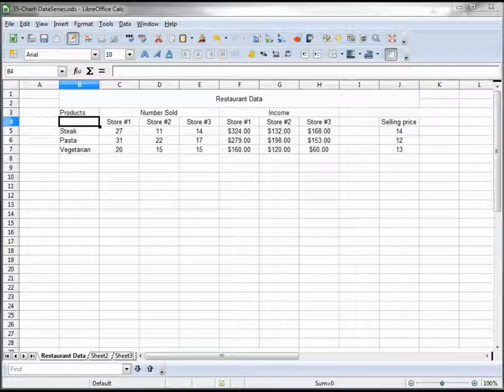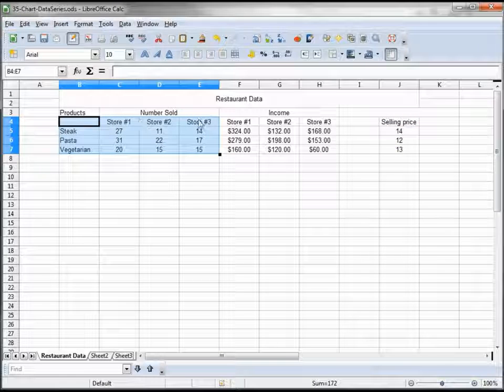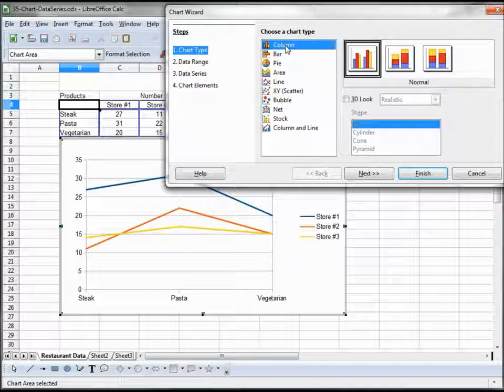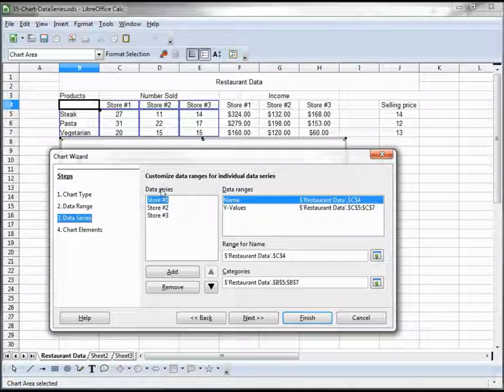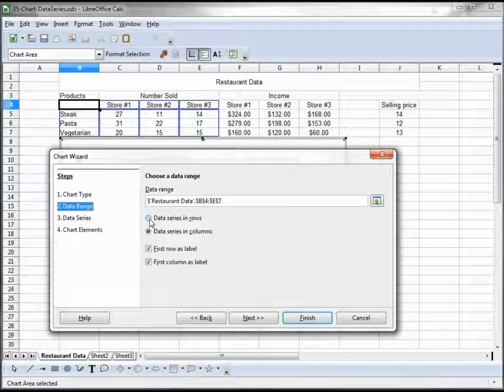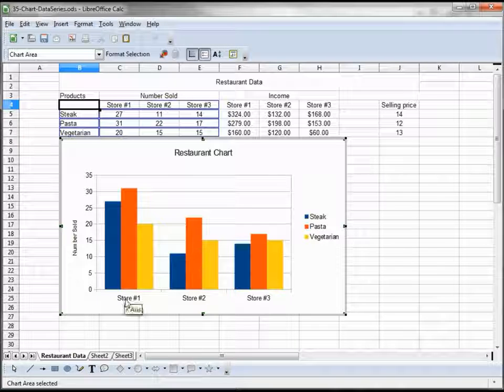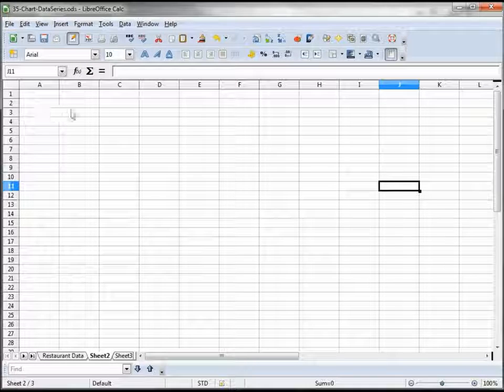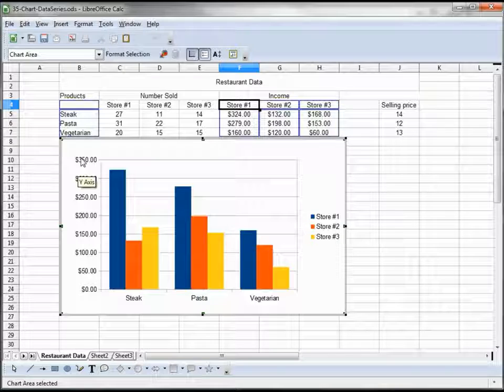DAY 19 Charts Data Series